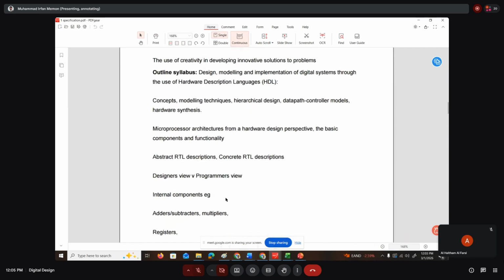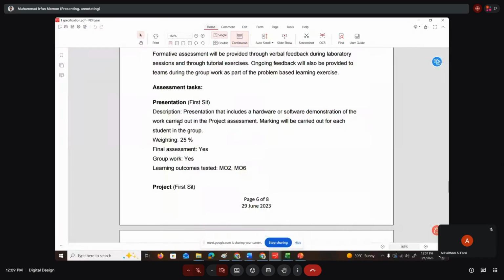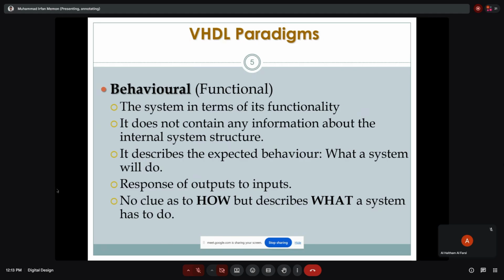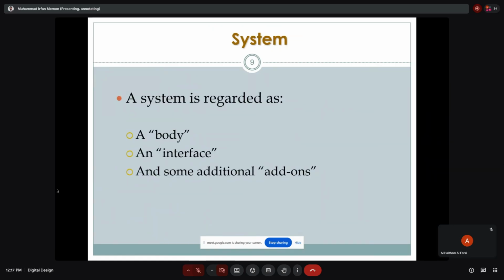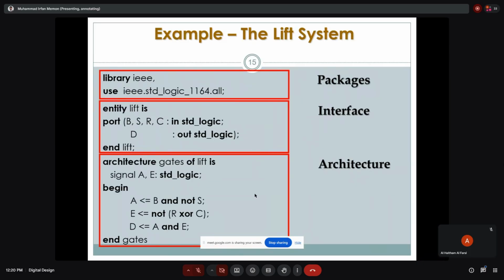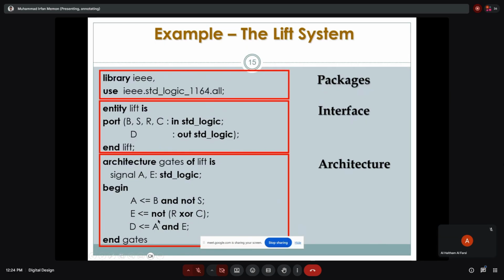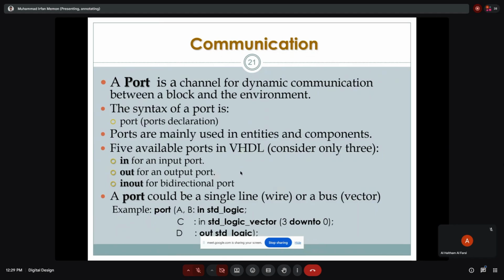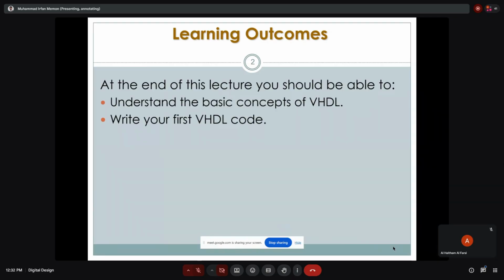Digital Design online 1 mars_1-2026